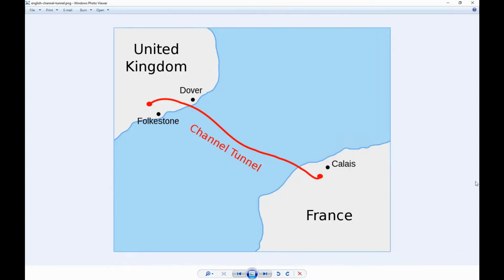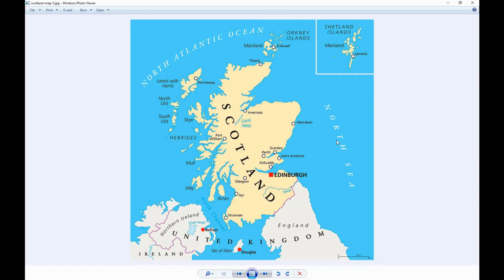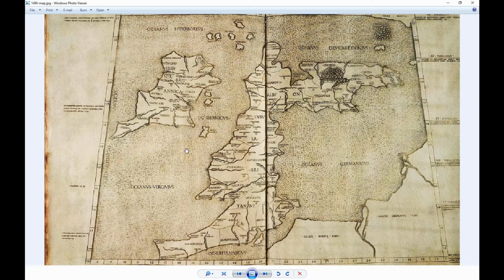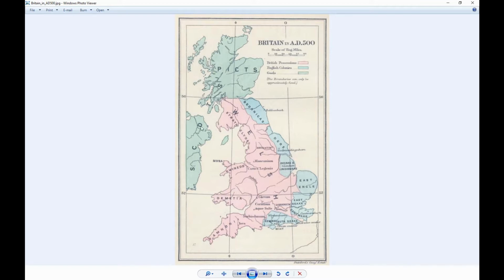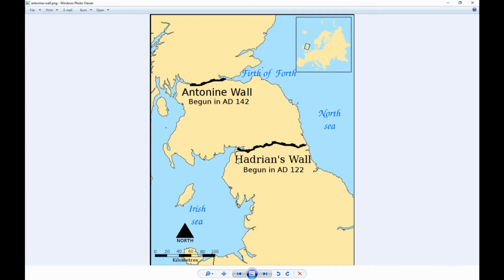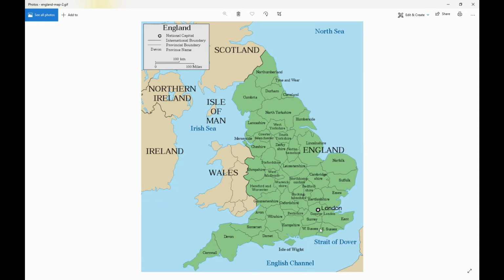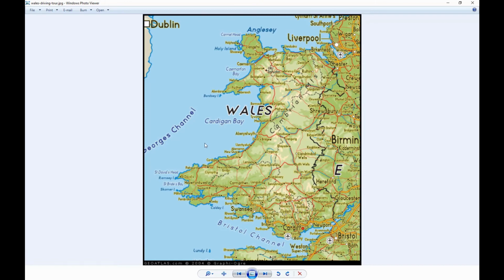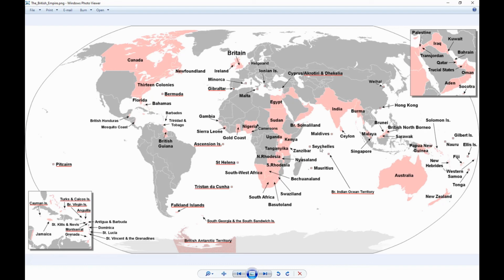Fun with Maps – Great Britain (England, Scotland & Wales)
The recent passing of Queen Elizabeth led to some confusion, even in media reports, about the difference between England, the UK, Great Britain and so on. Was she Queen of England?  Why was she in Scotland? What about the Prince of Wales?

In this episode of Fun with Maps host Dan Hanson looks at the island of Great Britain which consists of England, Scotland and Wales.  It is not the same as England or the United Kingdom. Great Britain is the largest of the British Isles, the largest European island and the ninth-largest island in the world.

So what’s the United Kingdom?  The United Kingdom is a sovereign country in Europe that comprises England, Wales, Scotland, Northern Ireland and many smaller islands within the British Isles.

This episode also covers the English Channel, the Chunnel, the Mull of Kintyre, the character of Britannia, the Firth of Forth, Treaty of Union, the patron saints and flags of the 3 countries, the vast range of the British Empire and more.